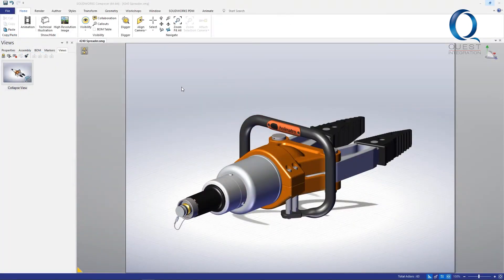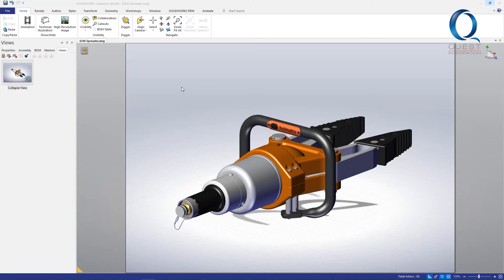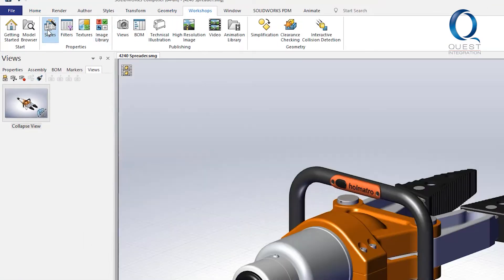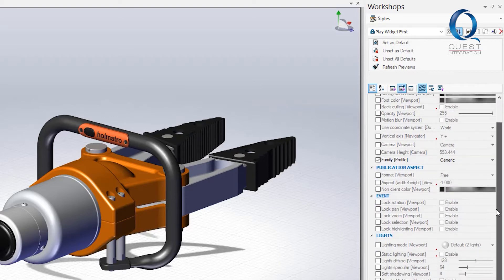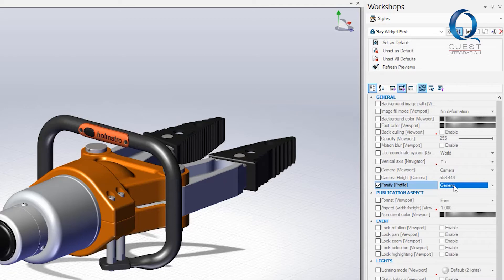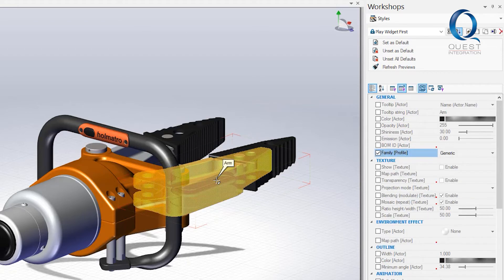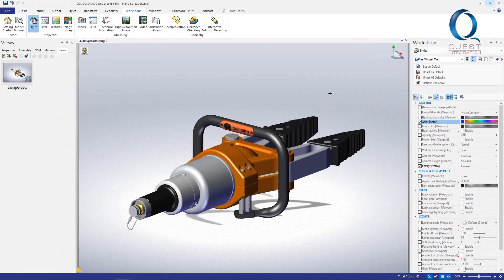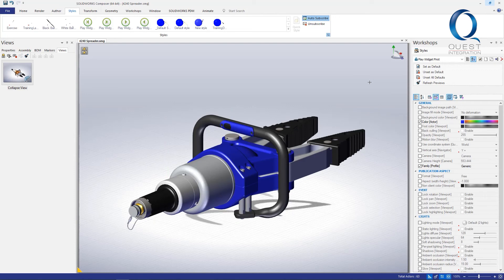Custom Styles in SOLIDWORKS Composer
This video details how to custom styles in SOLIDWORKS Composer. Enjoy!